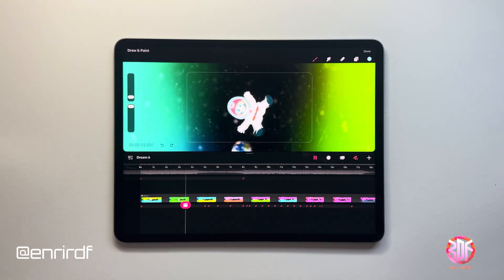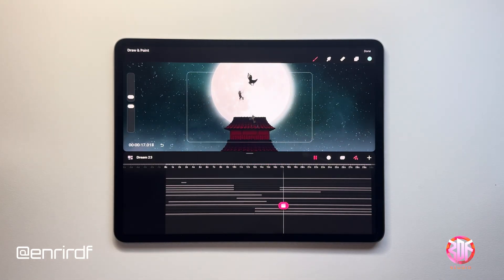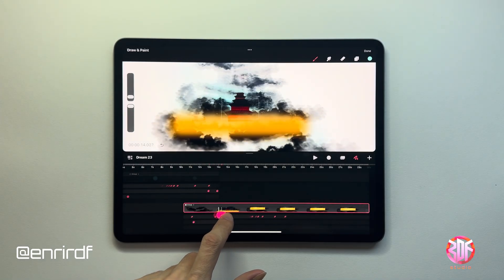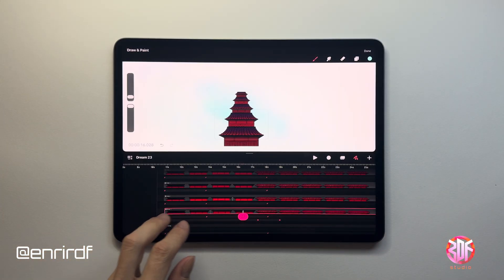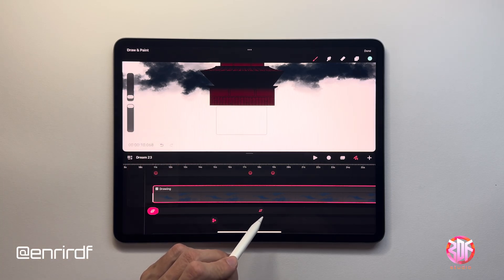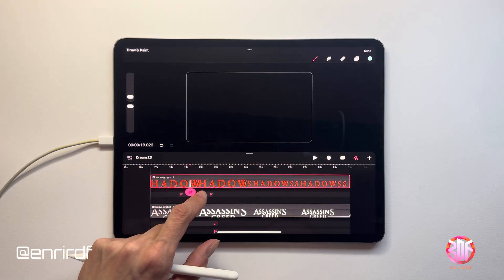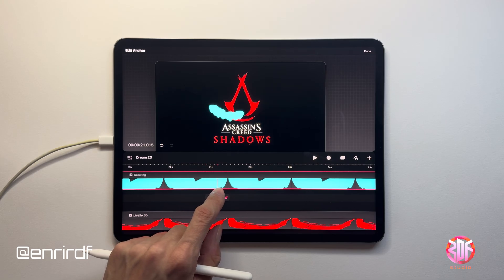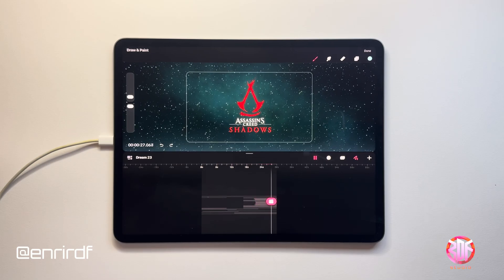Tutorial 2d Animation on Procreate Dreams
Hello Dreamers💥
In today's video the last part of my tutorials on the project “Assasins creed” we miss to see the final scene with Naoe's arrival with a typical Japanese medieval castle in the background and the final animation of the logo⚔️
If something is not clear to you ask me in the comments